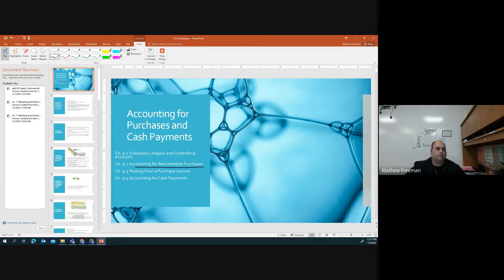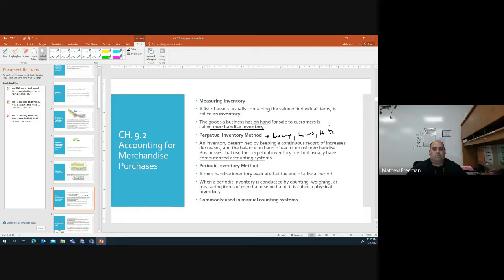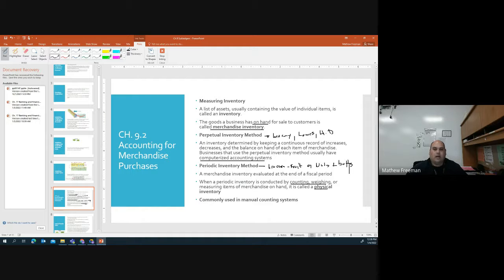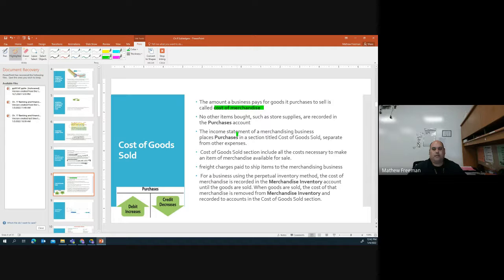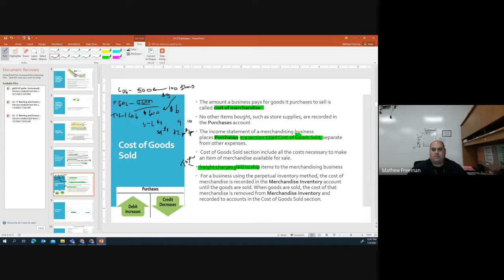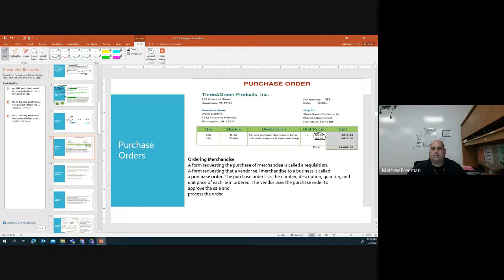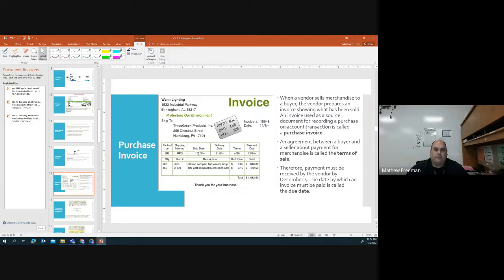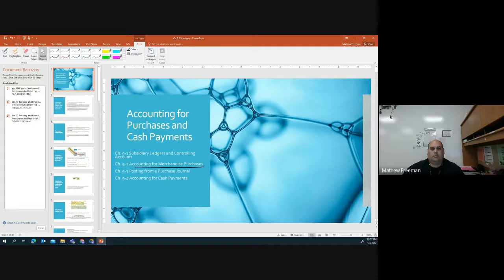Accounting Ch 9 Section 2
Cengage Accounting Ch. 9 Section 2 Merchandise accounting.  Working through Cengage working papers